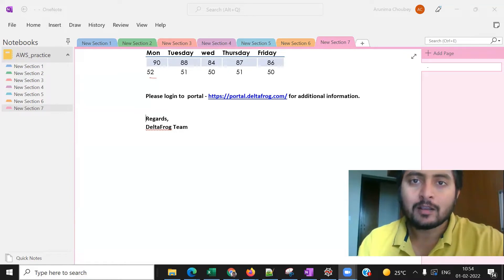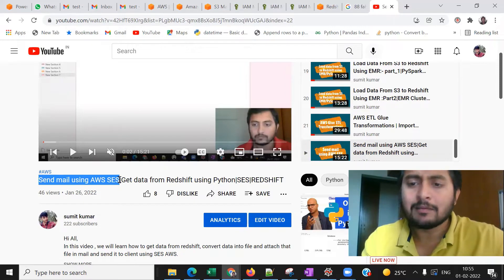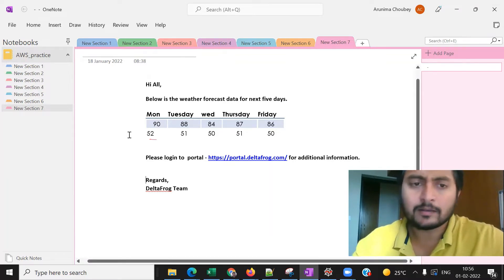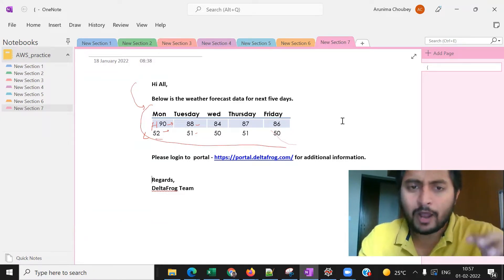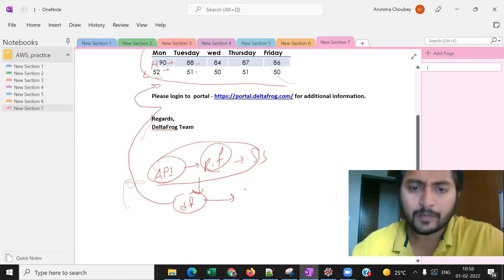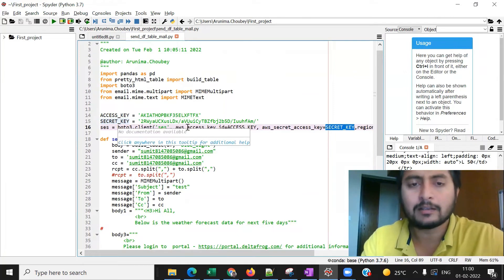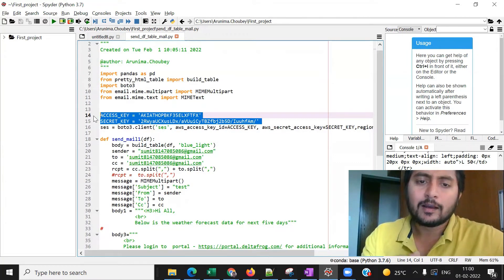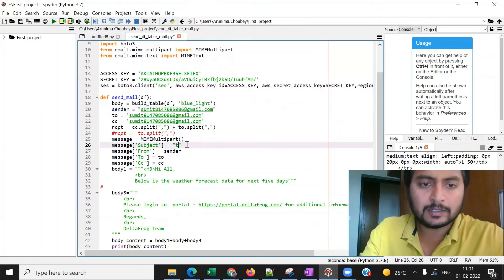Send DataFrame as mail body using AWS SES Python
Hi All,
In this video , we are going to learn to send DataFrame as mail body using Python.
We are going to use AWS SES.
This is second part of below video.
Please watch above video first then watch this for better understanding.